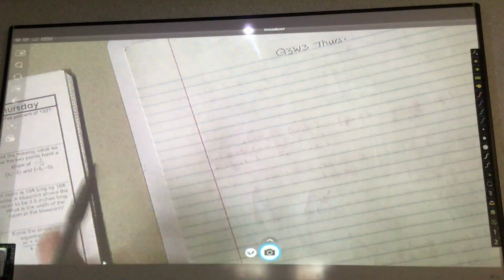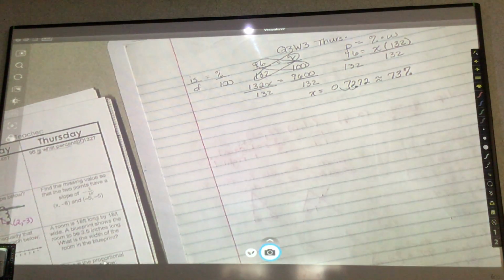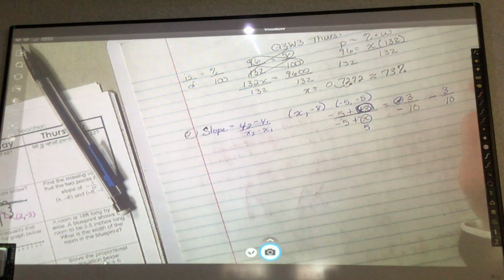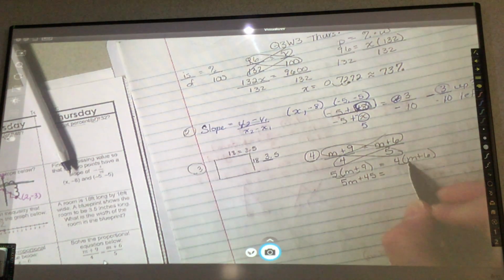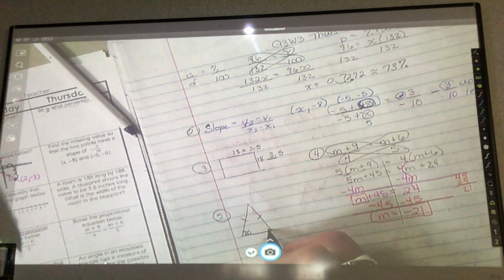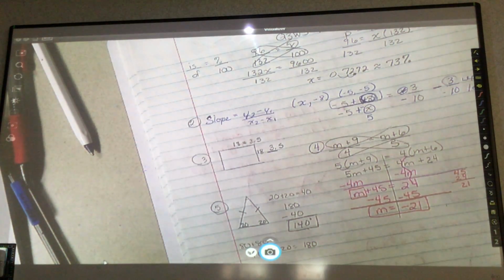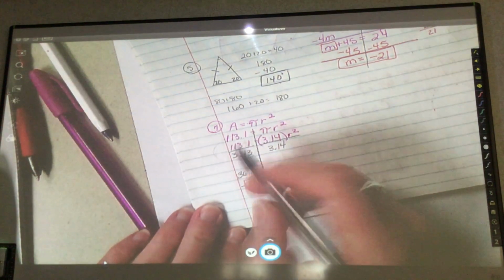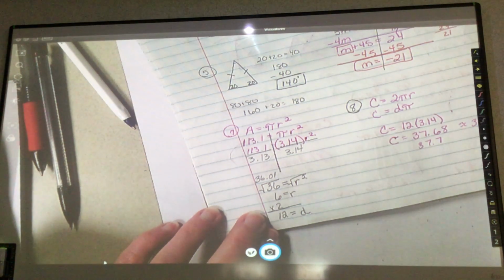Spiral Review Q3W3 Thursday